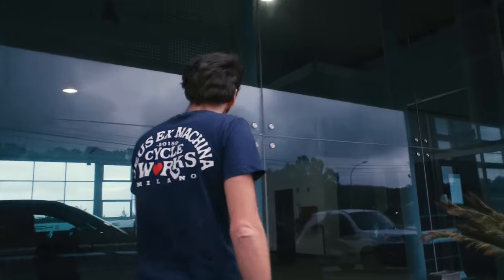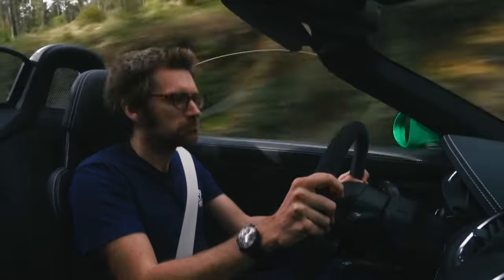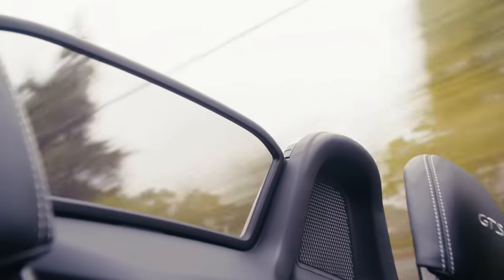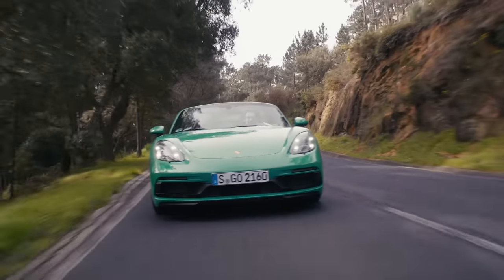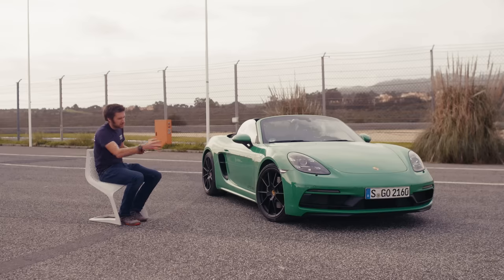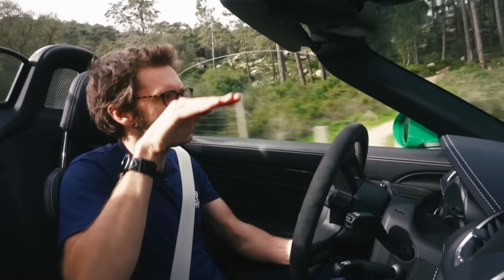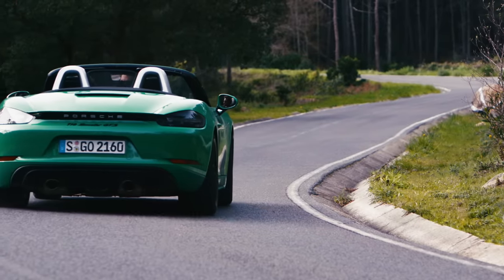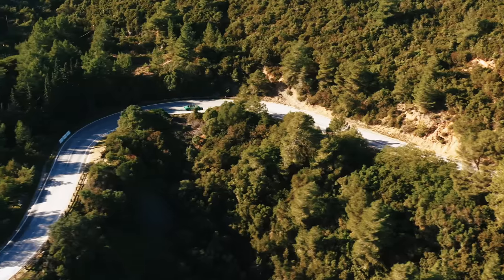NEW 2020 Porsche Boxster GTS 4.0: Road Review | Carfection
Henry Catchpole tests the new six-cylinder GTS to see how close it gets to his favourite car of 2019, the top of the range Spyder.